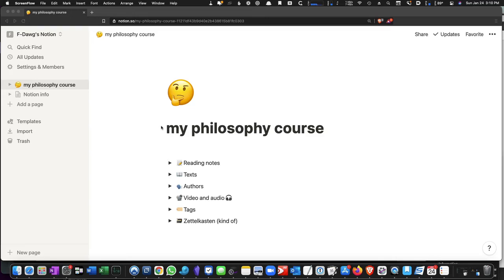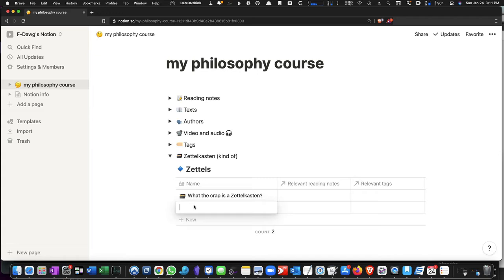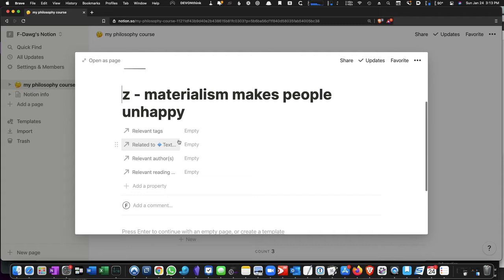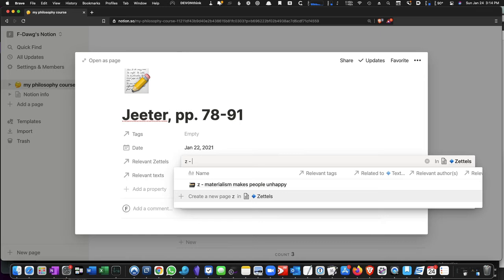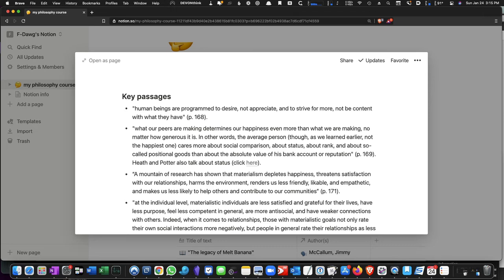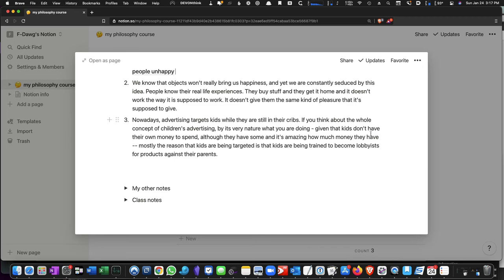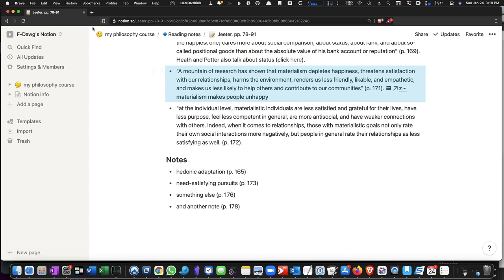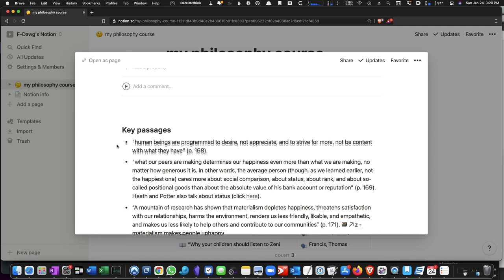Creating your first Zettel in Notion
CONTENTS

0:52 - creating your first Zettel
2:32 - connecting a Zettel to an entire page in Notion
4:45 - connecting a Zettel to a specific part of a page in Notion
6:18 - creating and making use of multiple backlinks
8:40 - re-cap